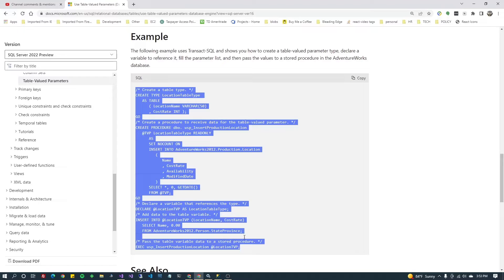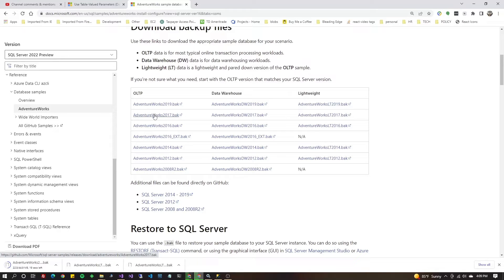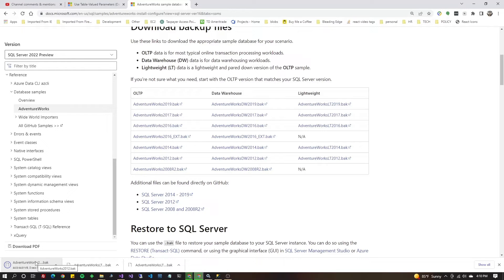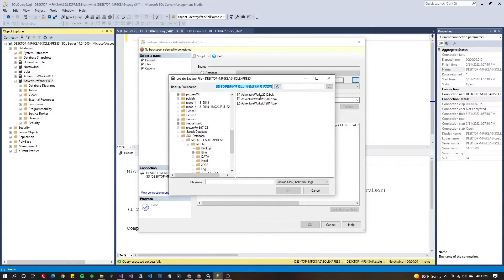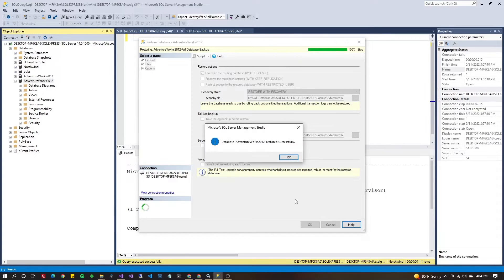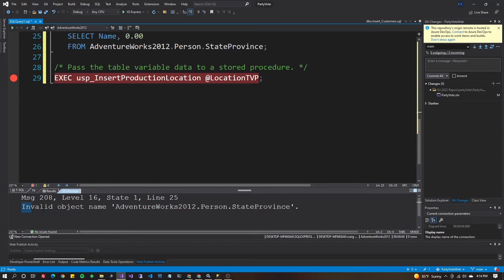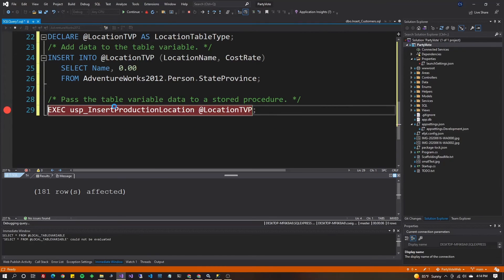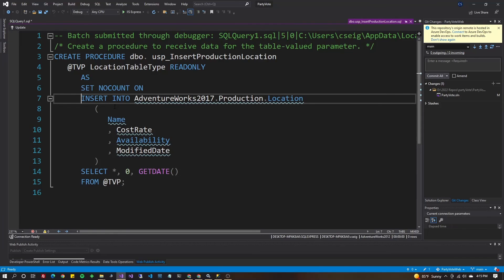Debug Stored Procedures that Return Tables (In Visual Studio)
This video is a response to a question on the full 'debug stored procedures' video, so if you haven't watched that one yet please go